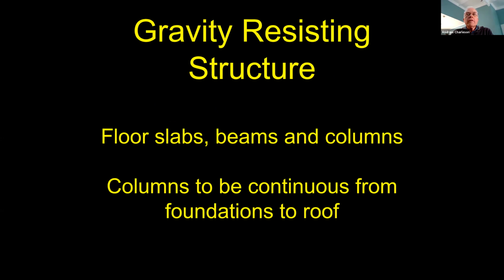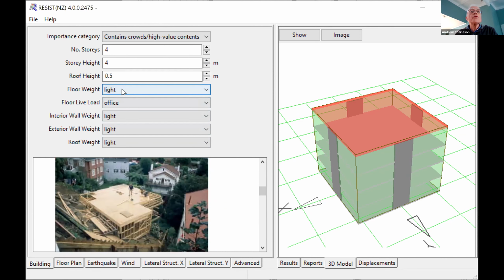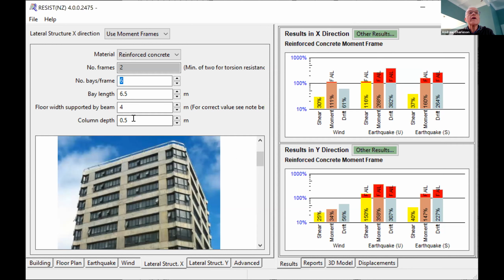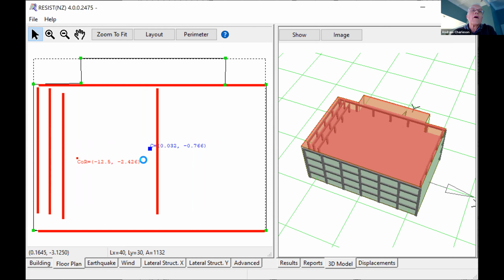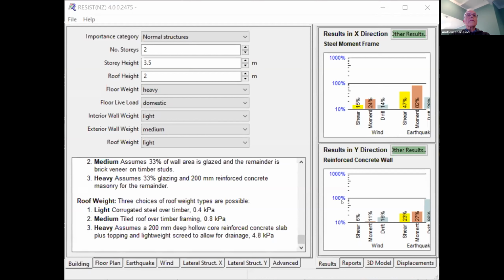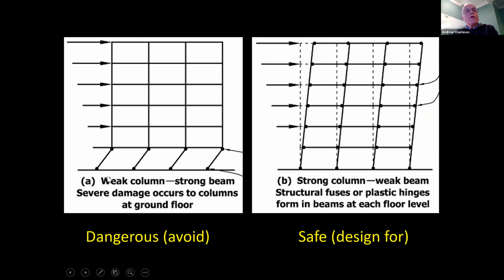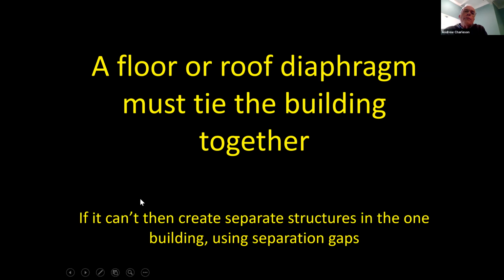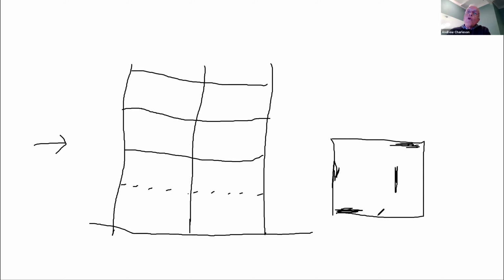Guest Lecture - Andrew Charleson: Principle of high rise building structure